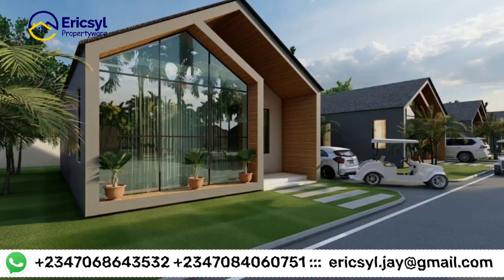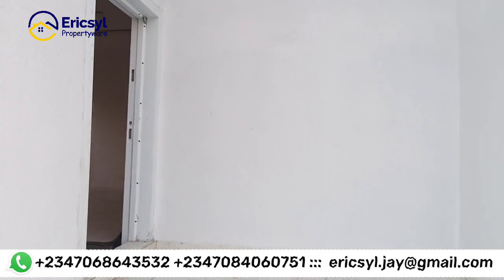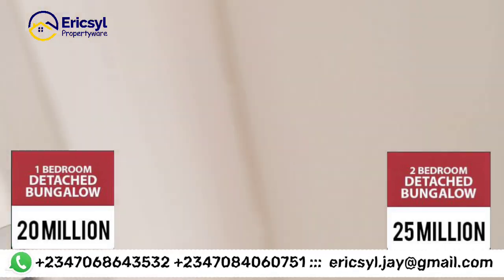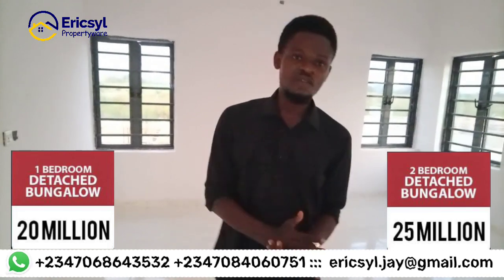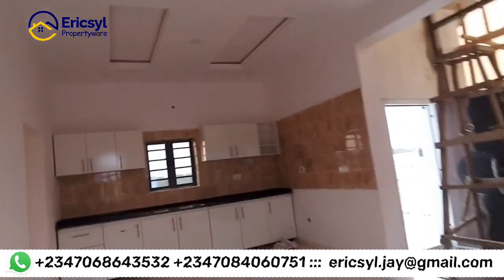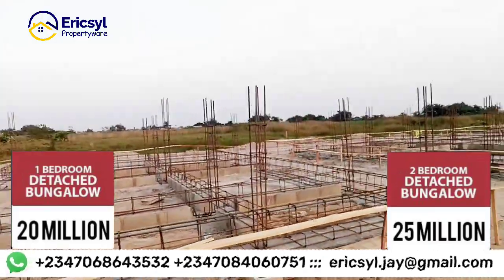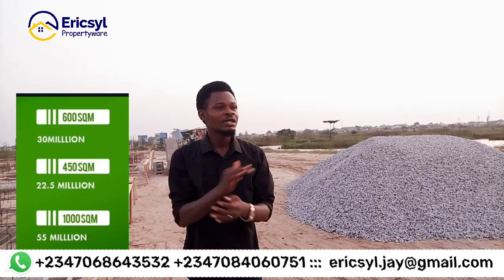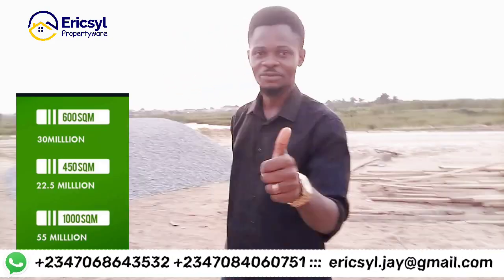Updates: Two Bedroom And One Bedroom Bungalow In Peak Resort Estate Lakowe Lagos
Brief Updates on 1 Bedroom and 2 Bedroom Chalet Bungalows in Peak Resort and Golf Course Lakowe.

PEAK RESORT AND GOLF COURSE is located in Lakowe Ibeju Lekki Lagos, a BUY and BUILD estate surrounded by nature in a developed serene area that will welcome you home.

This estate has features like: artificial lakes, football field, golf course and resort, basketball court.

Title: Government Approved Excision.

Location: Lakowe, Ibeju-Lekki

HOUSES AND PRICE:
1 Bedroom Chalet Bungalow: = N20,000,000
2 Bedroom Chalet Bungalow: = N25,000,000

2 Bedroom Terrace Duplex:- N30,000,000
3 Bedroom Terrace Duplex:- N35,000,000
3 Bedroom Detached Bungalow + Studio BQ:-  N30,000,000
3 Bedroom Detached Bungalow + Studio BQ With Penthouse:-  N45,000,000

24 months payment plan available

PLOT SIZES AND PRICES:
600SQM: N30,000,000 - Outright
450SQM: N20,750,000 - Outright
1000SQM: N50,000,000 - Outright

Initial Deposit is 20%
12 Months Payment Plan available.

My name is John Eric let me help you secure your plot of land and unit of
Terrace, Bungalow or Chalet.